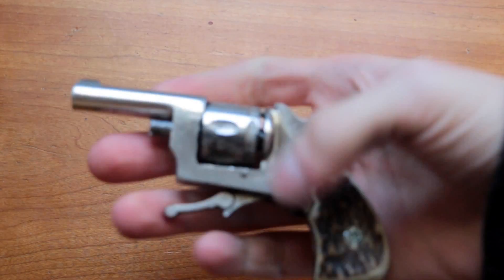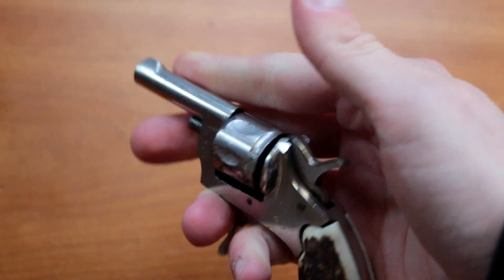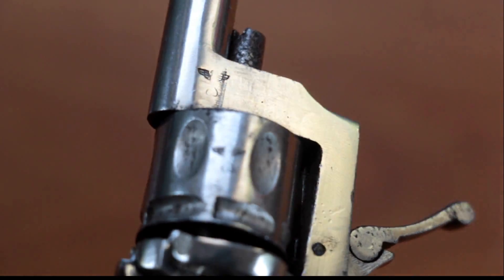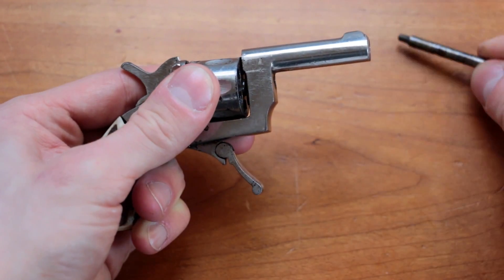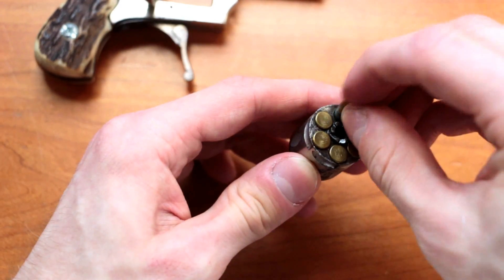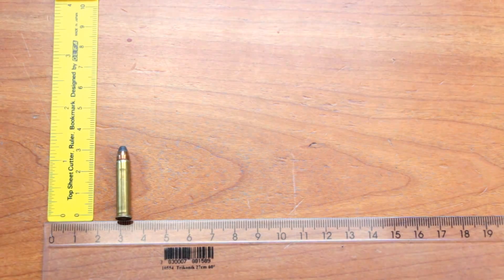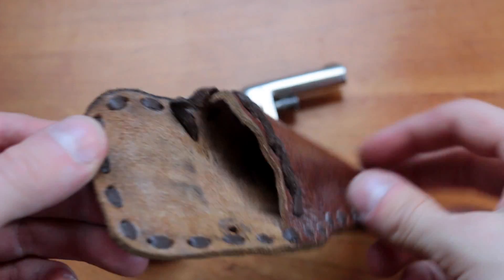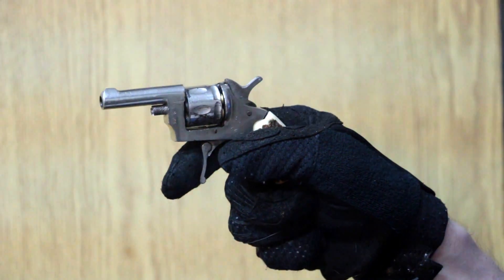WW2 German Revolver 22 Cal. (very rare)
WW2 Revolver 22 Cal. German made. More than 75 years old

Origin: Germany
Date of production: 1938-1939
Ammunition: 22 Cal